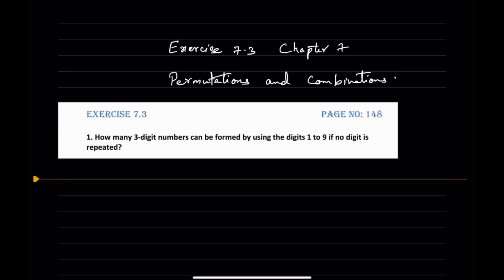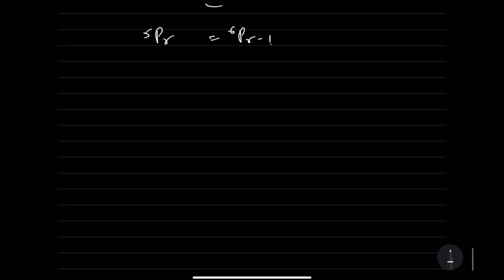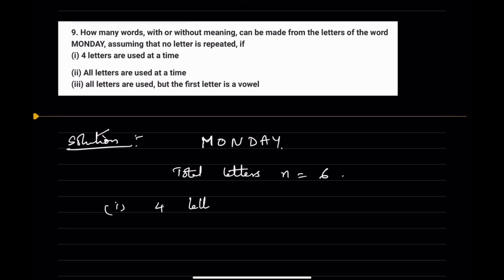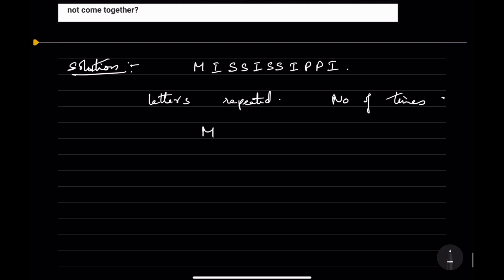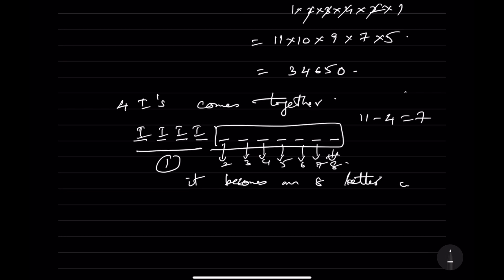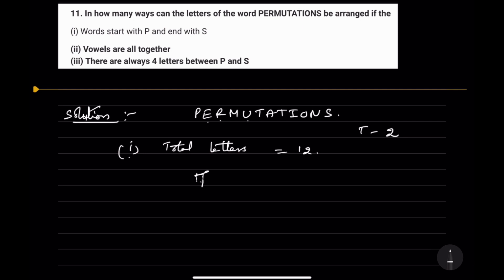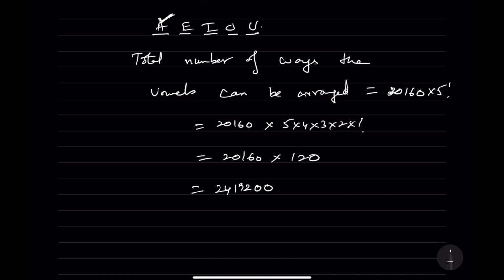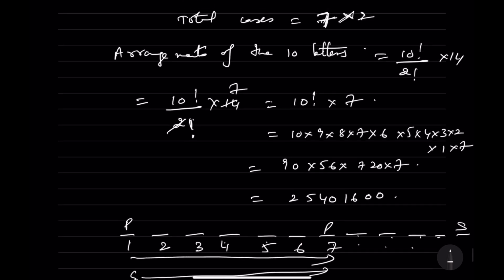Chapter 7 Ncert class 11 Exercise 7.3 solutions to problems from 6 to 11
Chapter 7 Ncert  class 11 Exercise 7.3 solutions to problems from 6 to 11 ||  solutions to class 11 @ Raj Sri self study math